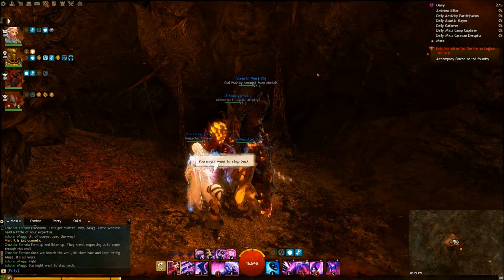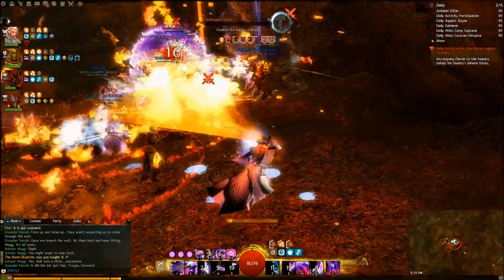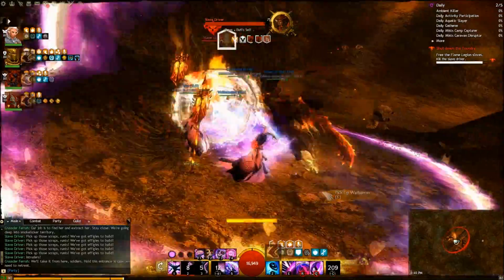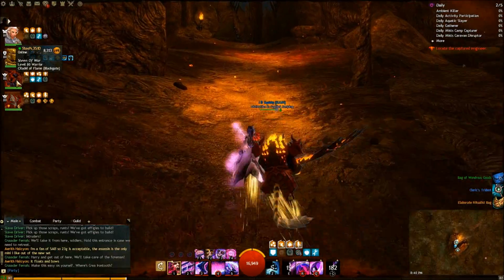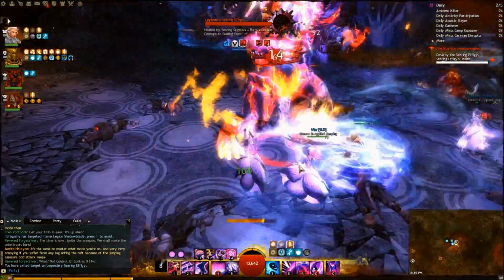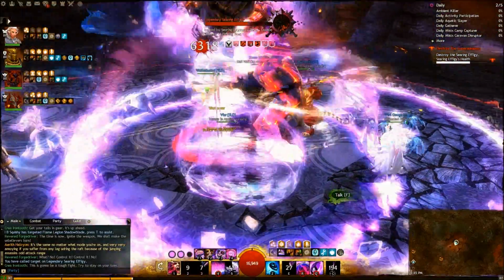(OLD) Citadel of Flame (COF) Path 1 Dungeon Guide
This guide is outdated. for the updated guide.

A guide to Citadel of Flame (COF) path 1 in Guild Wars 2. This guide is meant for those new to the dungeon or for those that need a refresher.